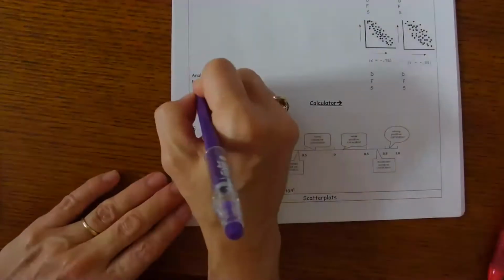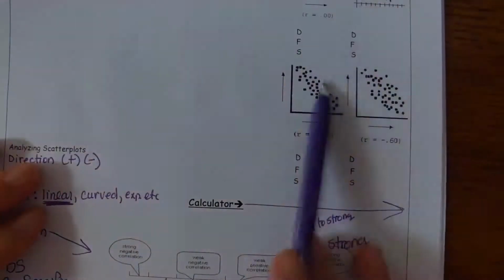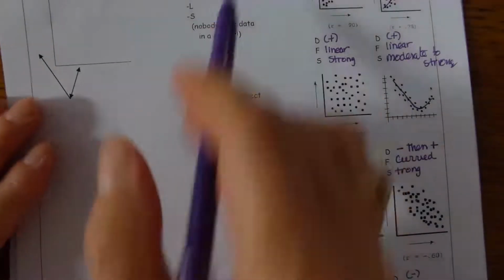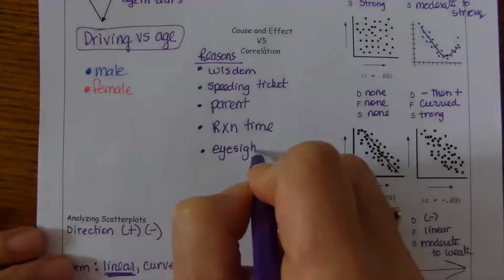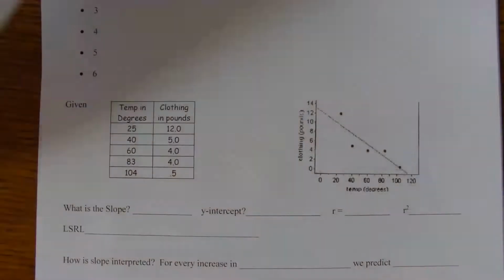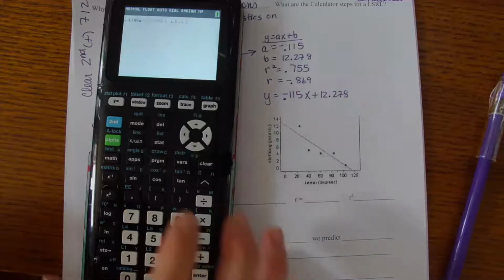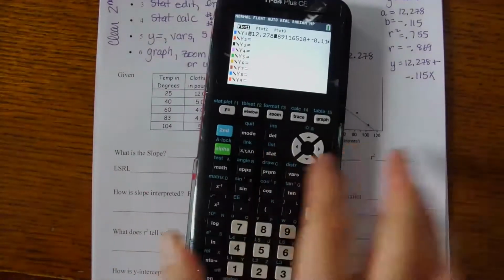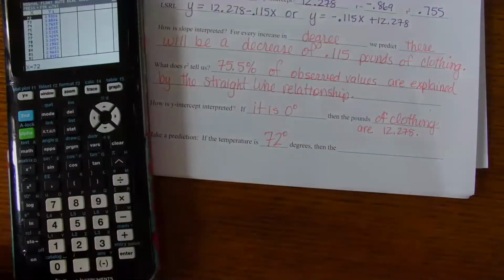Honors Statistics U4D1 Regression lines